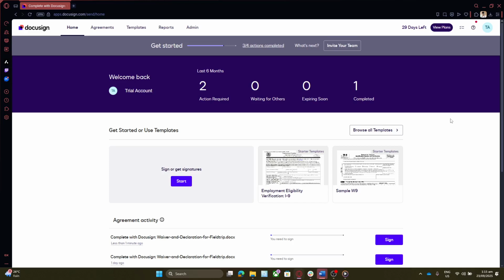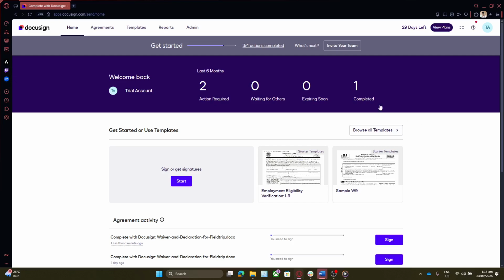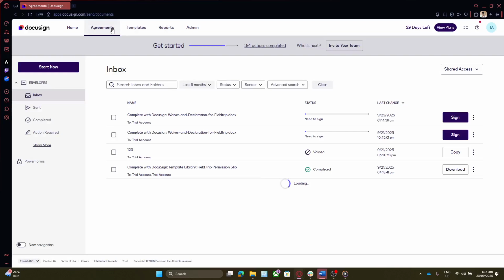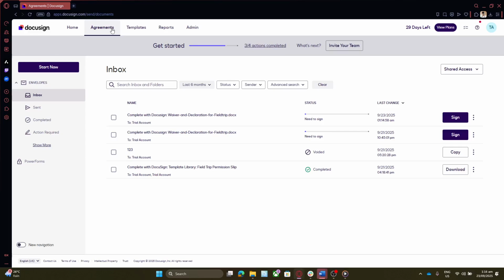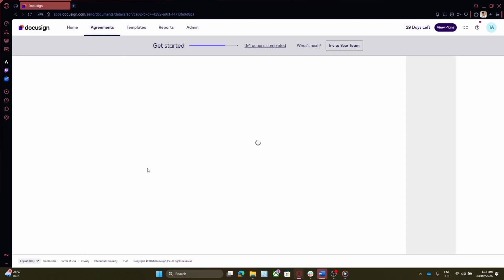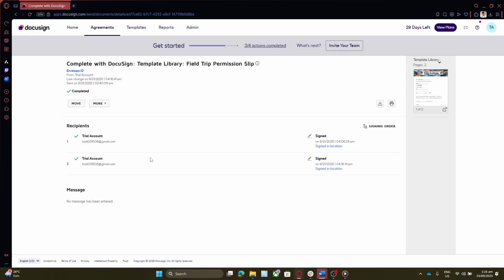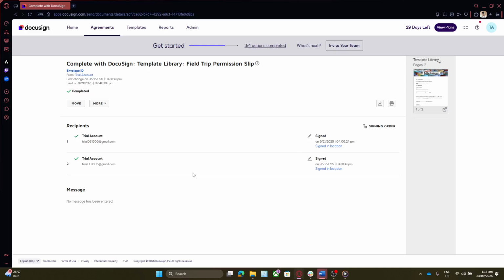How To Verify A DocuSign Signature Validate Signatures (2025 Guide)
✍️ Want to confirm if a DocuSign signature is valid? In this 2025 guide, I’ll show you step by step how to verify a DocuSign signature and validate its authenticity for compliance, audits, and security. 🔒📑

You’ll learn how to:
✔️ Locate and check signature details in DocuSign
✔️ Validate authenticity using DocuSign’s tools
✔️ Download a Certificate of Completion as proof
✔️ Ensure compliance with legal and business standards
✔️ Troubleshoot issues with invalid or missing signatures

By the end, you’ll know exactly how to verify and validate DocuSign signatures with confidence. 🚀✅